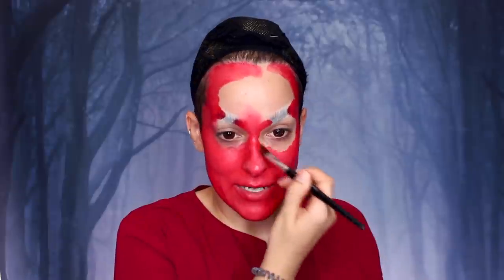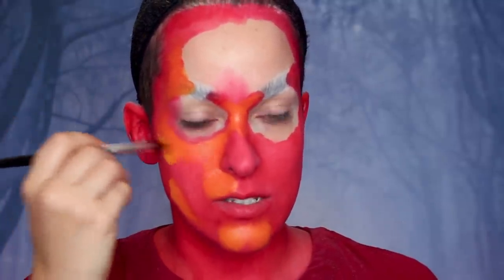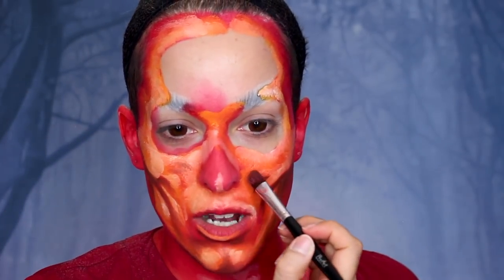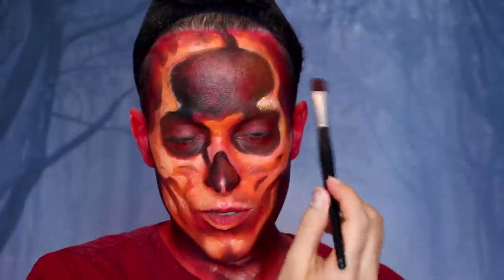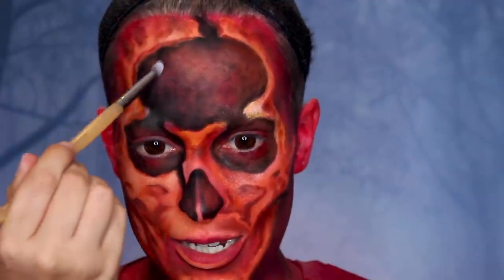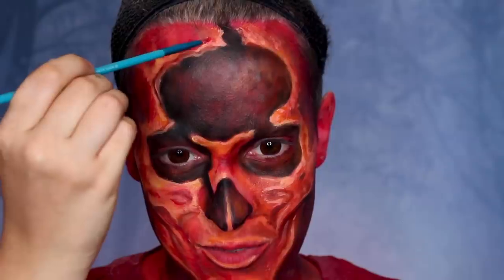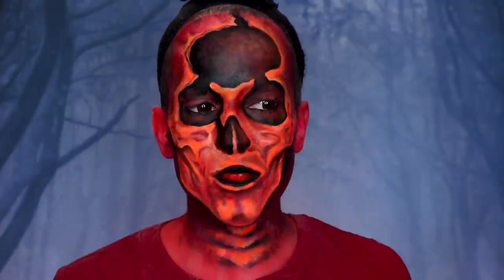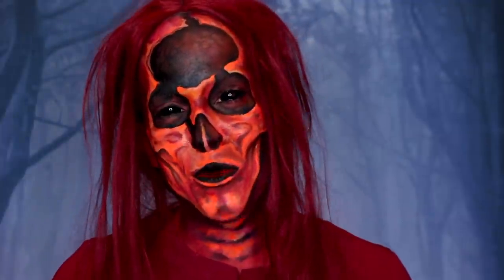CRIMSON PEAK GHOST MAKEUP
Pompoween ain't over...

Audrey Winningham, and Frankie Fernandez

PRODUCTS USED:

Pros-Aide Adhesive
Skin Saver
Make Up For Ever Flash Palette
MUFE color airbrush in M704
Wolfe FX Essential 12 Color Pallete
RCMA No Color Powder
Powder Atomizer
MUFE Color Stick in 'M100’, ‘M600’, ‘M400’, ‘M110’
Sugarpill Pressed Shadow in 'Tako' and ‘Buttercupcake’
Sugarpill Fun Size Palette
Mehron Paradise Paint in Mango
Suva Beauty Hydraliner in ‘Acid Trip’

• MOO Printing off your first order

•Depop: @pompberry
•Snail Mail: